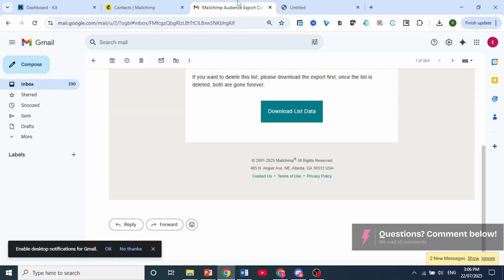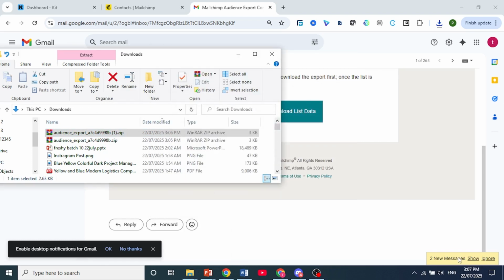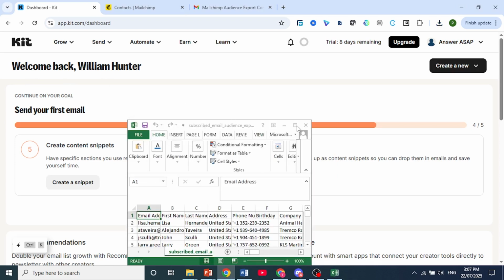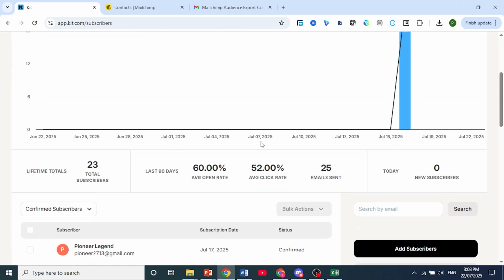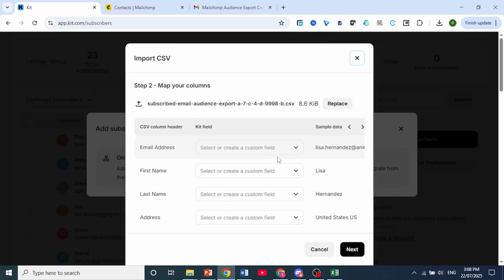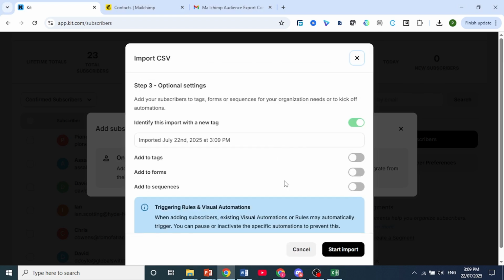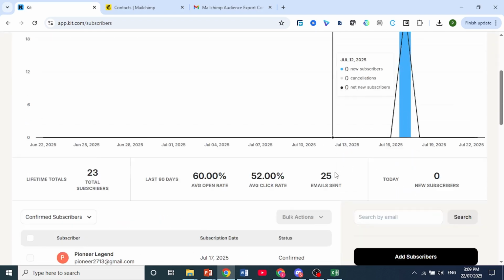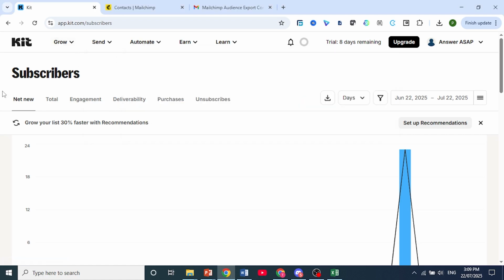How to SWITCH from Mailchimp to ConvertKit (Step by Step)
In this video, we'll guide you through switching from Mailchimp to ConvertKit to migrate your email marketing effortlessly. Please consider liking the video and letting us know if you have any comments, ideas or questions, we really appreciate any feedback! We have plenty of other tutorials on our channel so come and see if we can help you with anything else :)